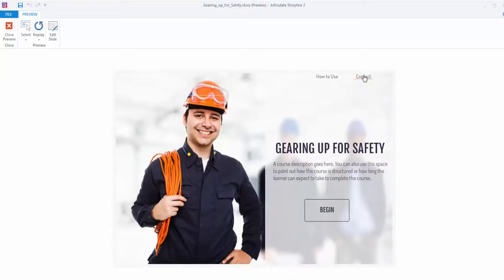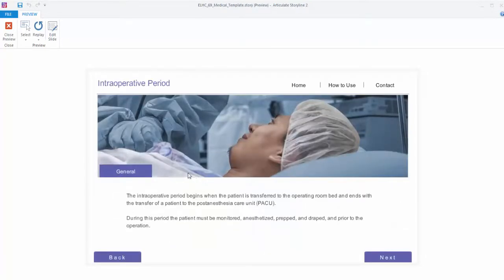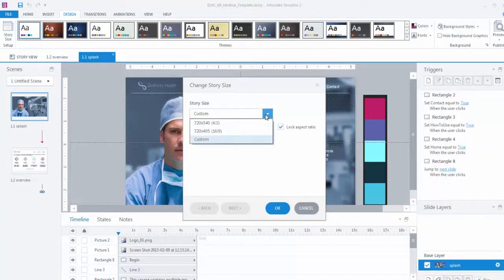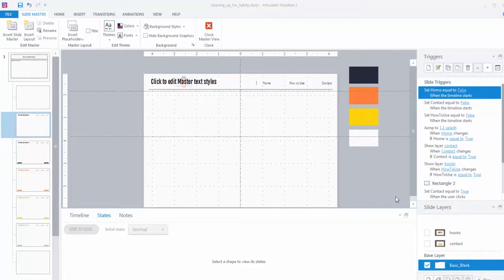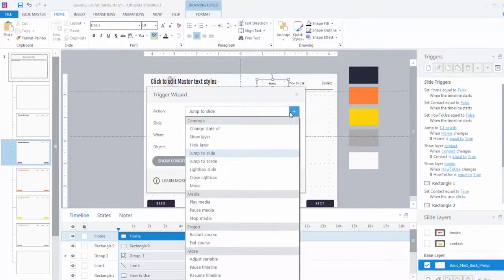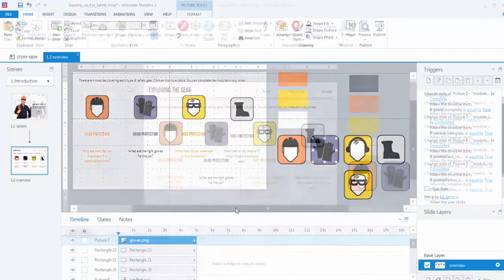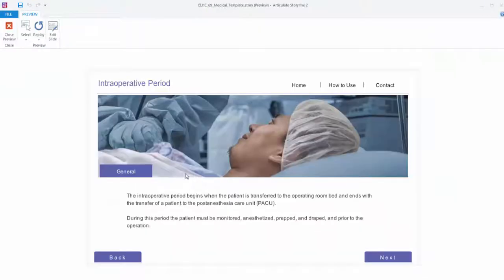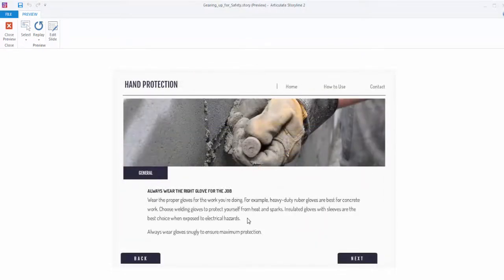Articulate Storyline: How to Transform a Medical Template into a Workplace Safety-Themed Template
In this video we'll show easy steps you can take to transform a free medical-themed Storyline template into a workplace safety/industrial-themed template in just about 10-minutes.